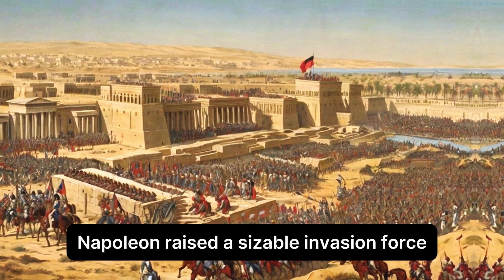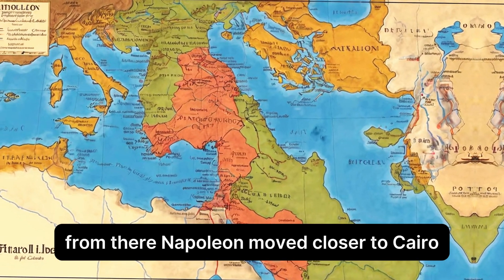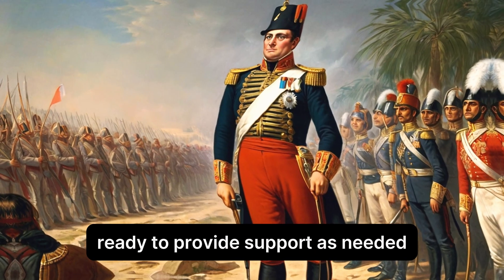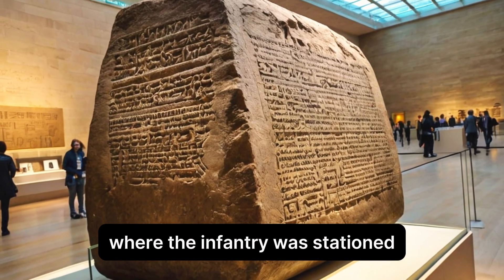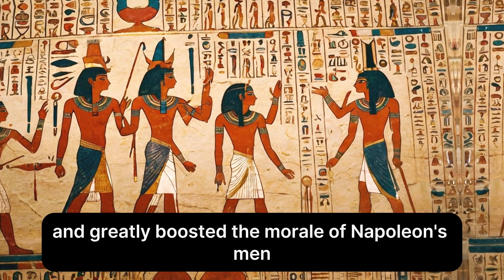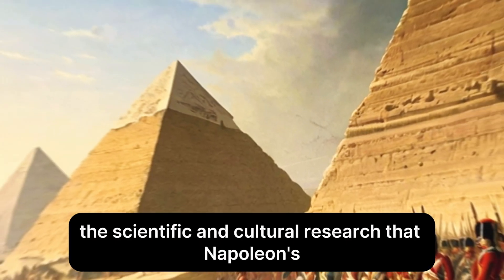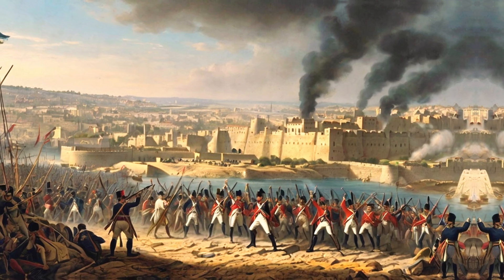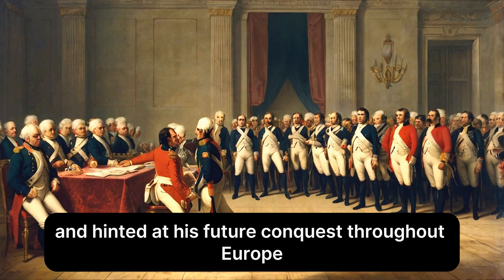Napoleon in Egypt Battle of the Pyramids 1798 part 2/3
Napoleon in Egypt: The Battle of the Pyramids (1798)
The French campaign in Egypt and Syria (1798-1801) was a major military undertaking by Napoleon Bonaparte during the French Revolutionary Wars. The campaign's most notable battle, the Battle of the Pyramids, fought on July 21, 1798, was a pivotal encounter that showcased Napoleon’s military genius and significantly influenced the geopolitics of the region.

Background to the Campaign
By the late 18th century, the French Revolutionary Wars were in full swing, with France embroiled in conflicts with several European powers. Napoleon Bonaparte, a rising star in the French military hierarchy, had already distinguished himself in the Italian campaigns. However, the Directory, the governing body of France, sought to distance the ambitious general from Paris. Egypt presented an opportunity for both strategic advantage and personal glory.

Napoleon’s motivations for the Egyptian campaign were multifaceted. Strategically, it was intended to disrupt British trade routes to India, thereby undermining British colonial interests. Additionally, Napoleon harbored dreams of an Eastern empire, envisioning himself as a modern Alexander the Great. The campaign also had a scientific and cultural dimension, as Napoleon brought with him a corps of scholars and scientists, whose discoveries would contribute significantly to the field of Egyptology.

The Invasion of Egypt
Napoleon’s fleet set sail from Toulon in May 1798, eluding the British Royal Navy under Admiral Nelson. After capturing Malta en route, the French armada reached Alexandria on July 1, 1798. The French forces quickly seized the city, establishing a foothold in Egypt. The local population, largely unaccustomed to European warfare, was initially unprepared for the invasion.

The French army, numbering around 25,000 soldiers, was a seasoned and disciplined force, composed of veterans from the Italian campaigns. In contrast, the Mamluk cavalry, the ruling military class in Egypt, relied heavily on traditional tactics and personal valor. Led by Murad Bey and Ibrahim Bey, the Mamluks were formidable horsemen but lacked the organizational coherence and modern military technology of the French.

The March to Cairo
From Alexandria, Napoleon marched his army towards Cairo, intending to confront the Mamluk forces directly. The journey across the desert was grueling, with the soldiers suffering from heat, thirst, and occasional skirmishes with Bedouin raiders. Despite these hardships, the French army maintained its discipline and cohesion, driven by Napoleon’s charismatic leadership.

As the French forces approached Cairo, they encountered the Mamluk army near the village of Embabeh, close to the Giza plateau. The Mamluks, aware of the French advance, had amassed their forces in anticipation of a decisive battle. The stage was set for a confrontation that would determine the fate of Egypt.

The Battle of the Pyramids
The Battle of the Pyramids, also known as the Battle of Embabeh, took place on July 21, 1798. It was named for its proximity to the Giza pyramids, which loomed over the battlefield, adding a symbolic grandeur to the encounter. The French army, positioned with their backs to the Nile, faced the Mamluk cavalry, who prepared to charge across the open plain.